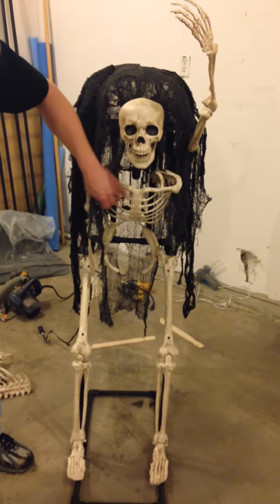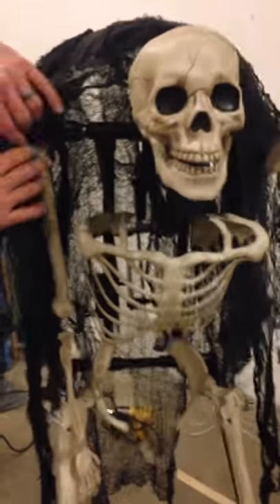Cauldron Creep Part 1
This is our version of the Cauldron Creep. We got most all the information from Craig Schriber over at Devils Chariot, here is his youtube The motor was given to us by Godsflesh, thanks Marc!!! Here is a link to his channel, And the idea of making a disc that the motor turns was SK Austins from the Haunting Grounds idea, so thank you for that Steve!!!